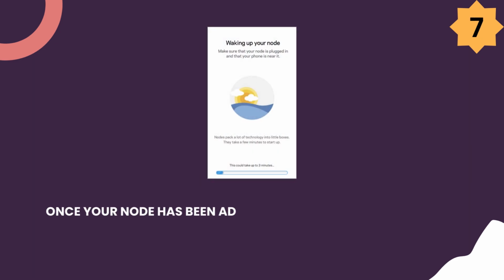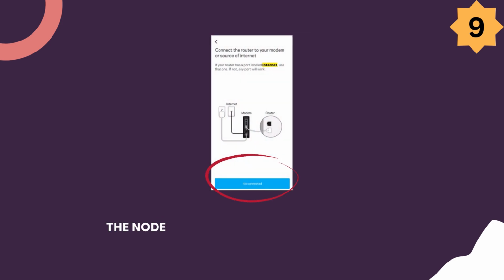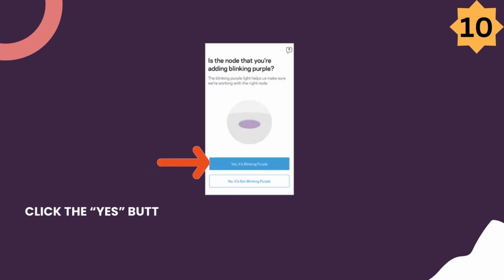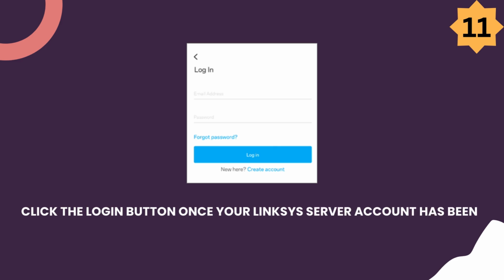Linksys Velop AX4200 Setup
Welcome to our tutorial on setting up the Linksys Velop AX4200, a high-performance Wi-Fi system that promises seamless connectivity throughout your home or office.
In this video, we will guide you through the step-by-step process of setting up your Linksys Velop AX4200 system, ensuring that you can enjoy fast and reliable Wi-Fi coverage in every corner of your space.
Whether you are a tech enthusiast looking to optimize your home network or a busy professional in need of a reliable internet connection, the Linksys Velop AX4200 offers the speed and coverage you need to stay connected.